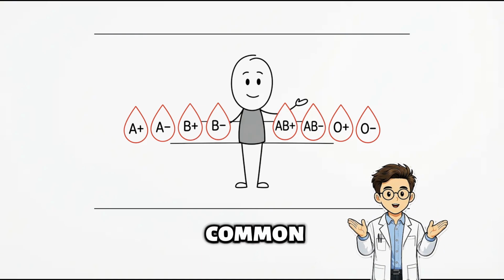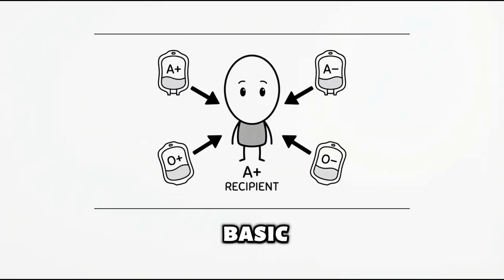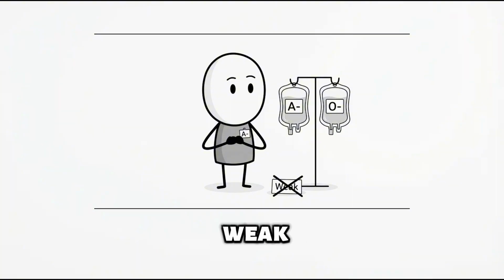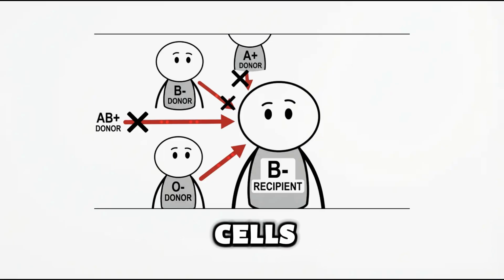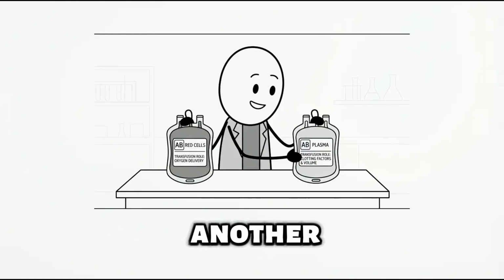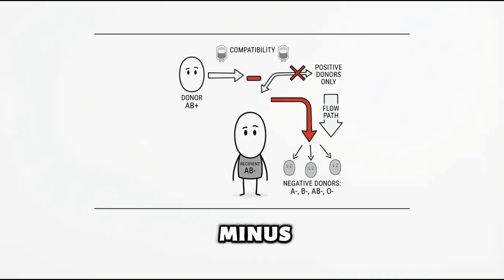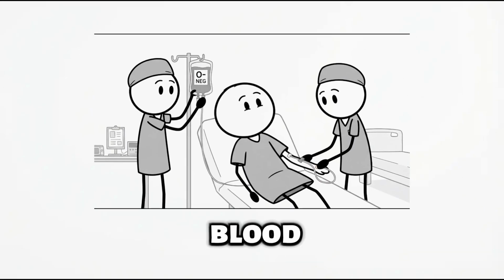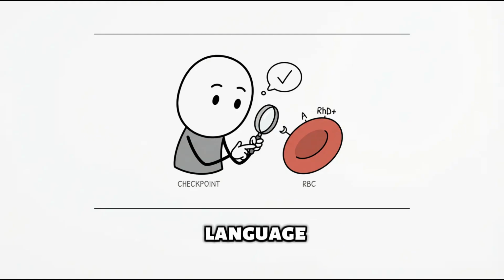THE 8 MOST COMMON HUMAN BLOOD TYPES EXPLAINED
Blood type may be mentioned only during a checkup, donation, pregnancy, or transfusion, yet symbols such as A+, B−, and O+ represent a complex immune identification system. This video explains how A, B, AB, and O depend on red-cell antigens, how RhD creates the plus or minus sign, and why the eight common blood types have different receiving and donating rules. It also shows why no blood type is truly “better” than another. This content includes personal reflection and opinion.